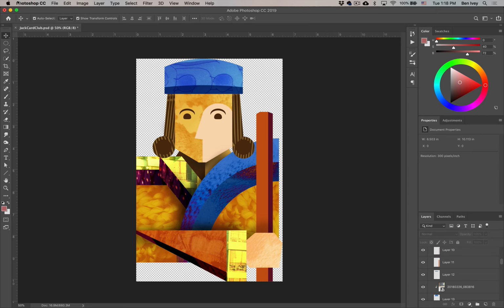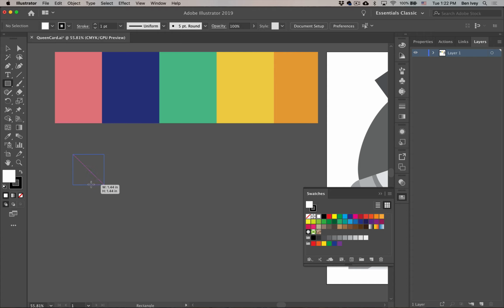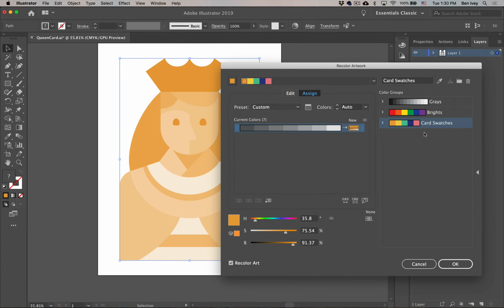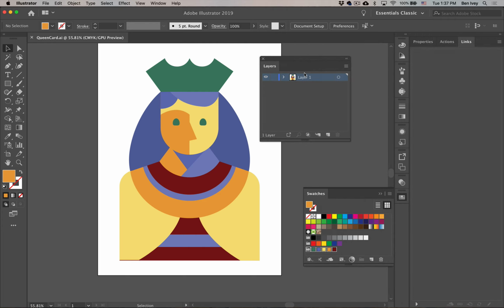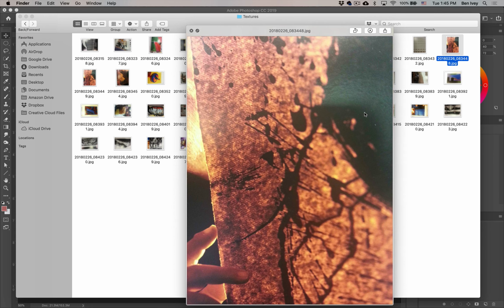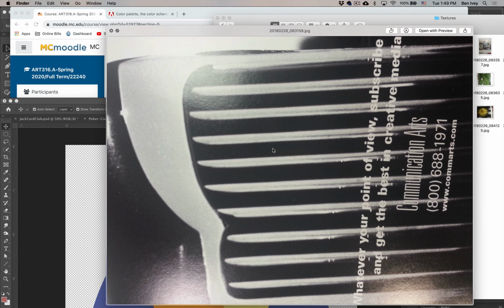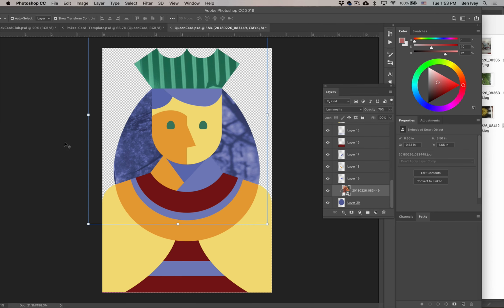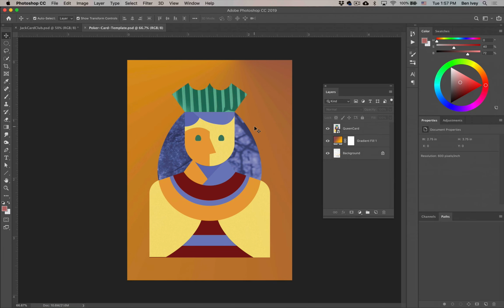ART 316 - Card Practice Exercise